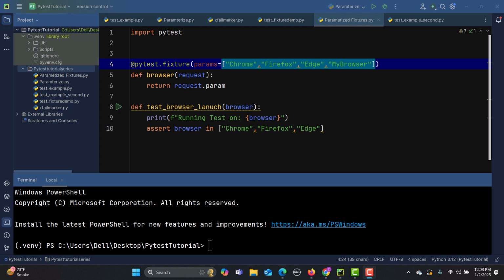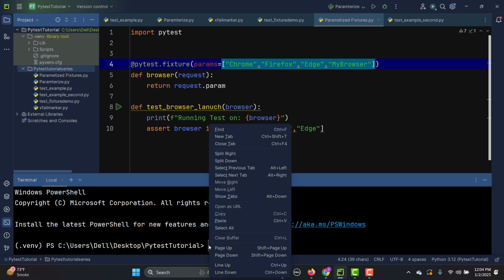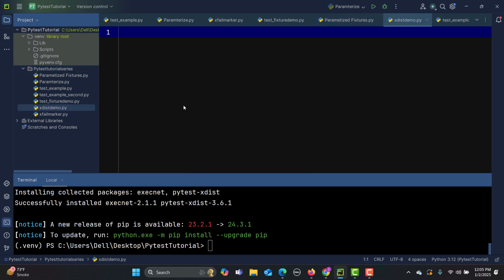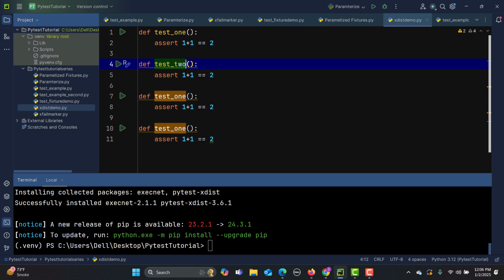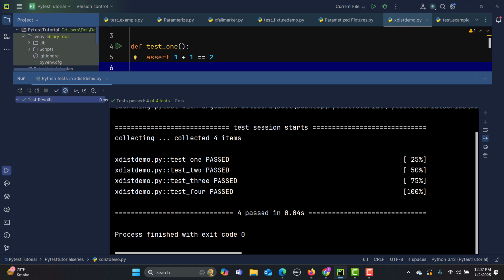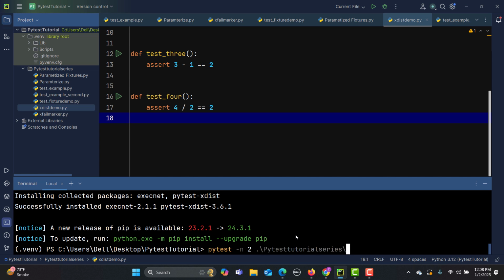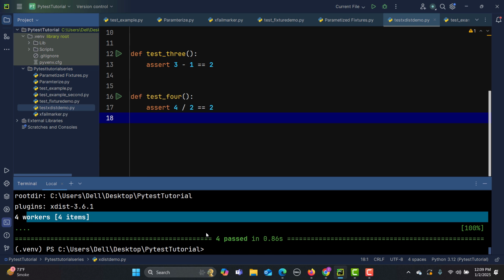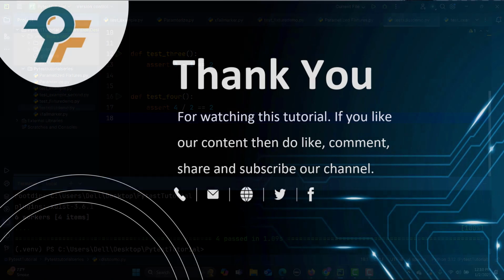Pytest Tutorial #10 | Pytest-xdist for Parallel Execution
In this Pytest Beginner Tutorial #10, we dive into Pytest-xdist and explore how to execute tests in parallel for faster test execution. If you're looking to speed up your testing process and learn how to efficiently use parallel execution in Pytest, this tutorial is for you! We'll cover the installation of Pytest-xdist, setting up parallel execution, and best practices to maximize test efficiency. By the end of this tutorial, you'll be able to run multiple tests simultaneously, reducing overall testing time and improving your productivity. Whether you're new to Pytest or want to learn how to optimize your test suite, this video will provide you with all the essentials.

What you'll learn in this video:

What is Pytest-xdist and how it helps in parallel execution
How to install Pytest-xdist and configure your test environment
Step-by-step guide to executing tests in parallel
Benefits of using parallel execution in automated testing
Troubleshooting tips for common issues with parallel execution

TIMESTAMP
0:03 - Introduction
0:08 - Welcome to the Pytest Tutorial Series
0:10 - Pytest beginner tutorial #10 - Pytest-xdist for Parallel Execution
0:21 - Why Use Pytest-xdist Plugin for Parallel Testing
0:33 - Benefits of Parallel Test Execution
0:52 - How Parallel Testing Reduces Execution Time
1:02 - Searching for Pytest-xdist Plugin Documentation
1:10 - Official Pytest-xdist Documentation
1:50 - Installing Pytest-xdist Plugin in Project
2:17 - Exploring Key Features of Pytest-xdist
2:42 - Simple Command to Run Tests with Pytest-xdist
3:02 - Creating Test Cases for Parallel Execution
3:09 - Writing Simple Test Cases for Parallel Execution
3:32 - Creating Multiple Test Cases for Execution
4:11 - Modifying Test Cases for Variations
4:41 - Importing Pytest for Test Execution
4:57 - Running Tests Sequentially
5:24 - Running Tests in Parallel Using Pytest-xdist
5:57 - Parallel Execution with Multiple Workers
6:26 - Reducing Test Execution Time with Parallelism
6:58 - Adjusting Number of Workers for Parallel Execution
7:16 - Handling Larger Test Suites with Parallel Execution
7:29 - Best Practices for Parallel Testing with Pytest-xdist
7:50 - Conclusion and Summary of Parallel Execution
8:00 - Thank You and Call to Action